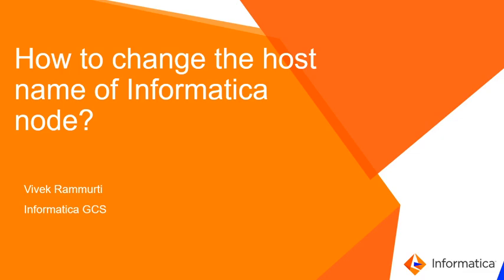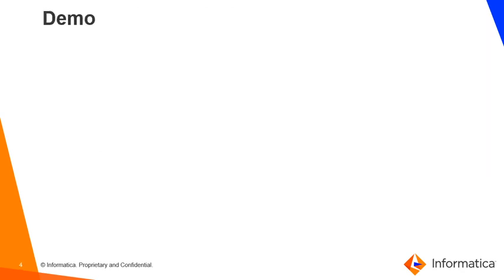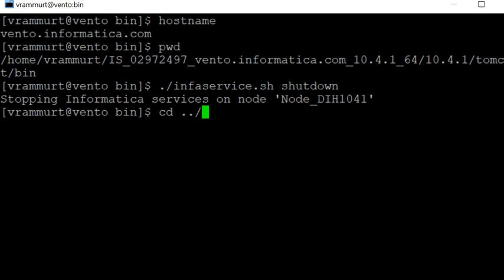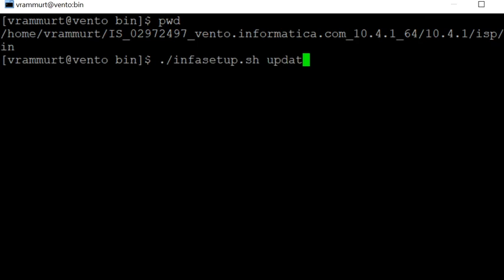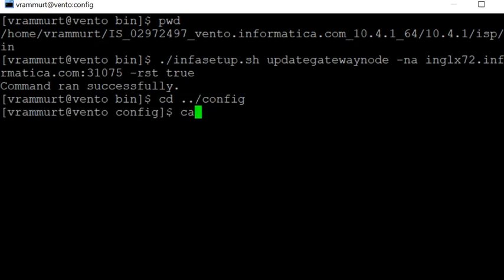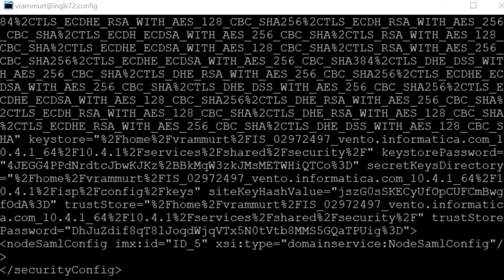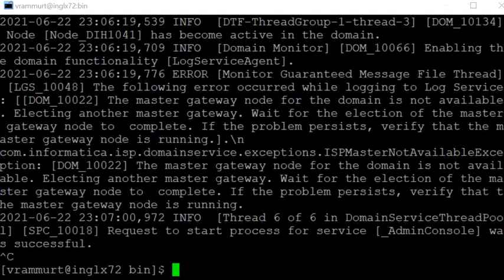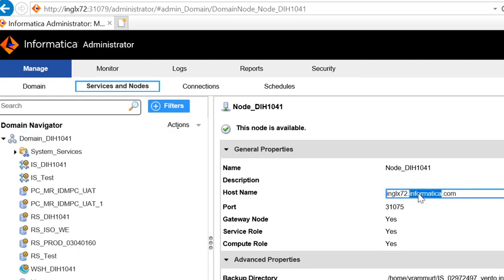How to Change the Hostname of Informatica Node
This video explains how to change the hostname of the Informatica node.

Expertise: Intermediate
User type: Administrator
Category: Configuration, Product Feature
Project Phase: Configuration, Implementation
Problem Type: Configuration, Product Feature